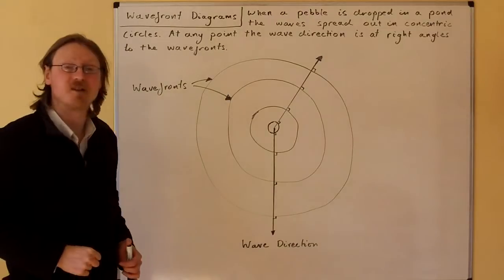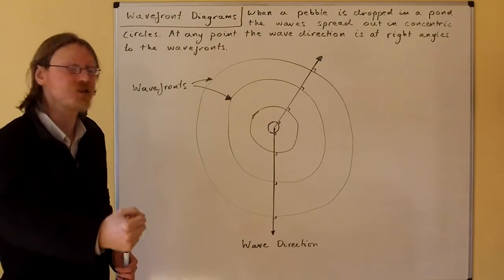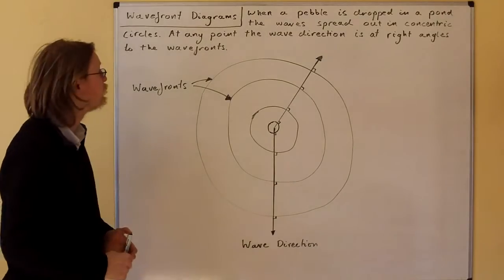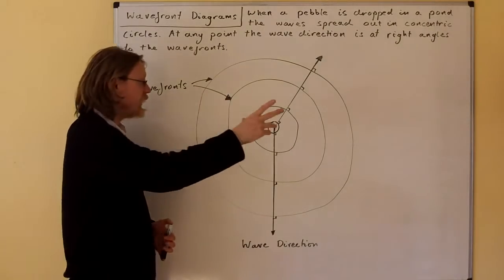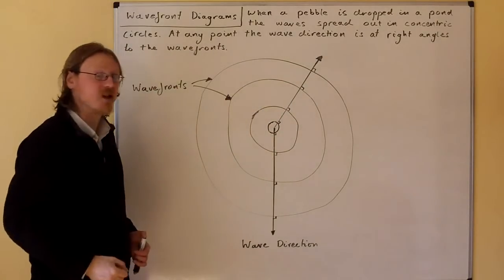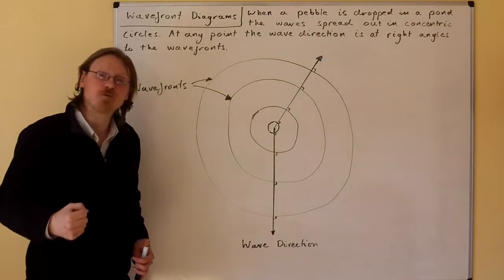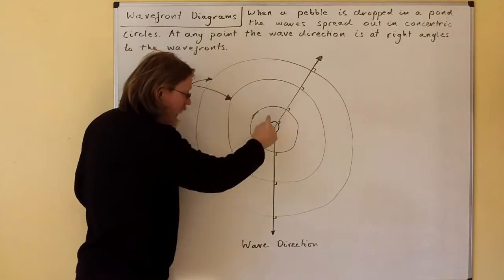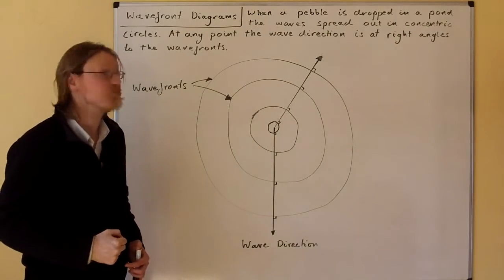GCSE Physics Part 36 Wavefront Diagrams.MOV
The wavefront is always at right angles to the wave direction.